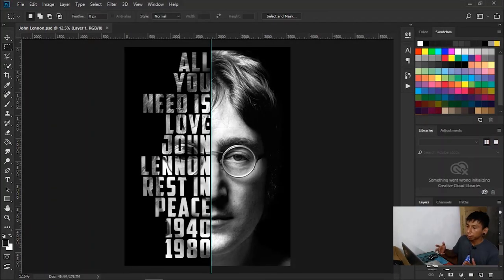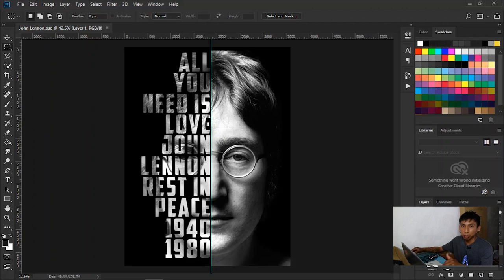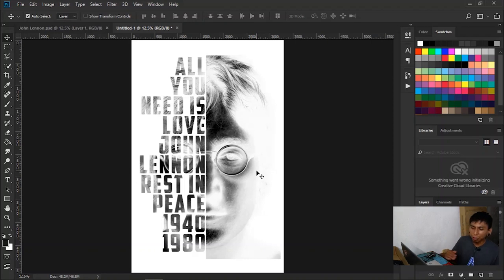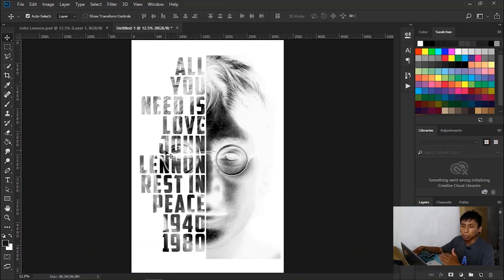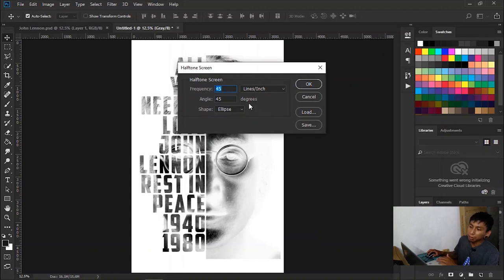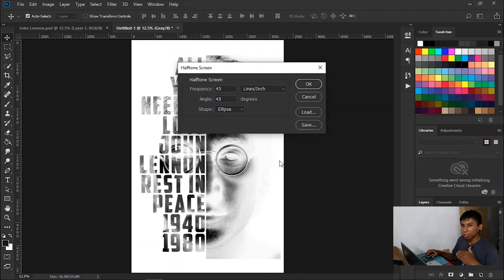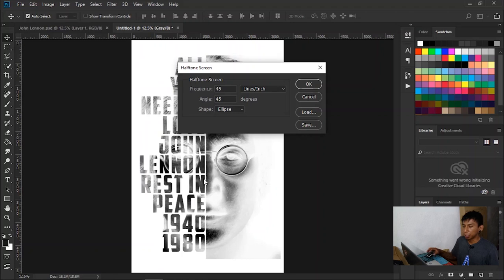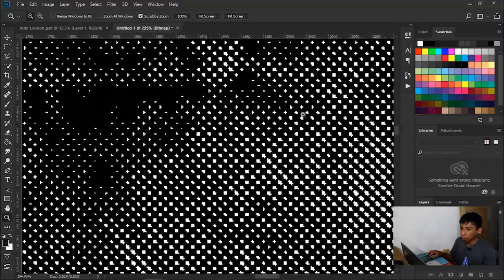How To Print 1 Color Halftone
Today Amigos I will show you the way I go in about in printing a very simple 1 color Halftone. This technique is an amazing way to get incredible and awesome prints with just a few simple steps in Photoshop. Hope this helps anyone who's been asking me about printing halftone images. Enjoy.